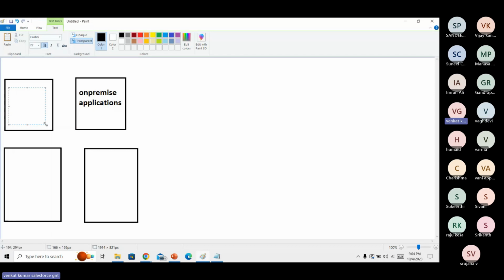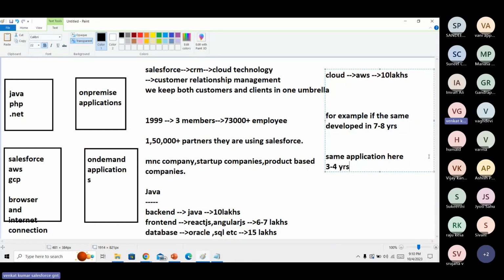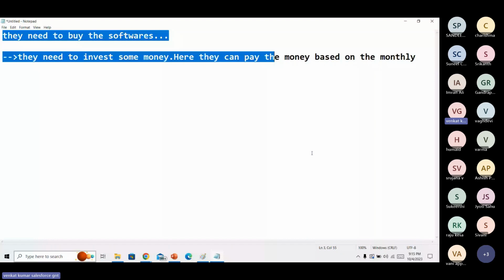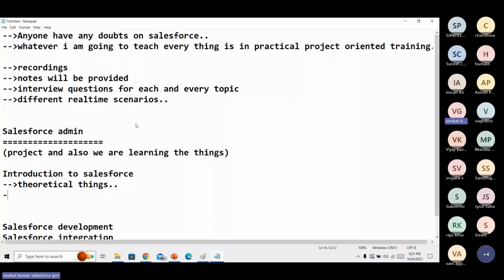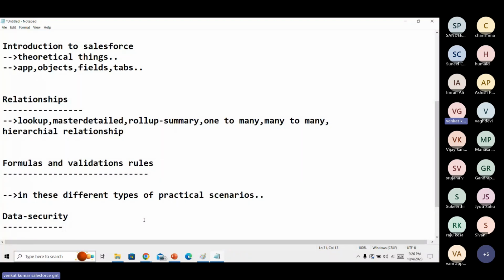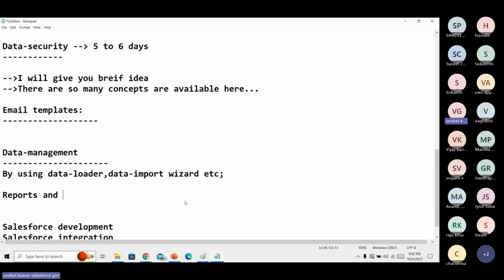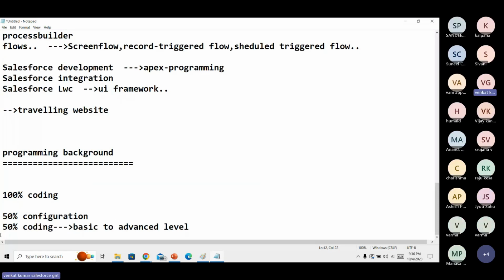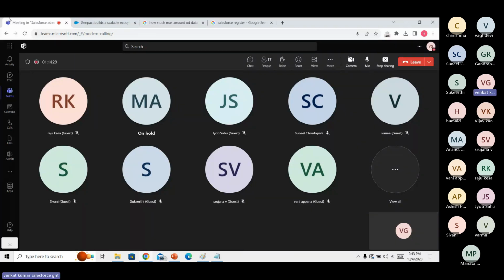Salesforce Development Demo 01 | Introduction To Salesforce | Salesforce Tutorial For Beginners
Hello All! In this video, we have discussed about Salesforce Development Demo 01 | Introduction To Salesforce LWC | Salesforce Tutorial For Beginners

Regards,
Harsha Trainings,
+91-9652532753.